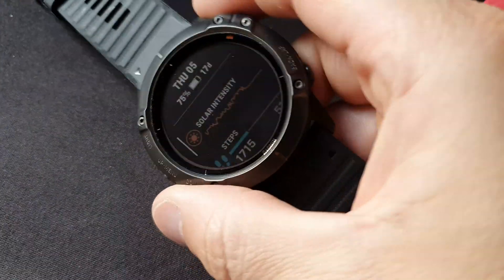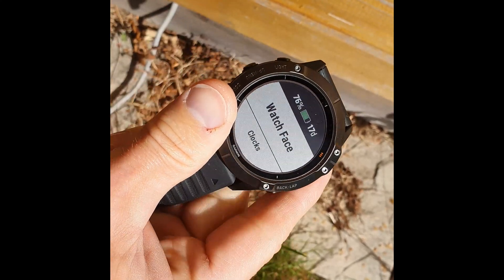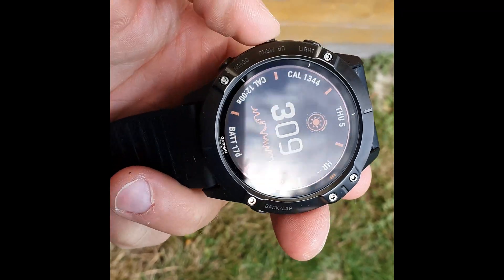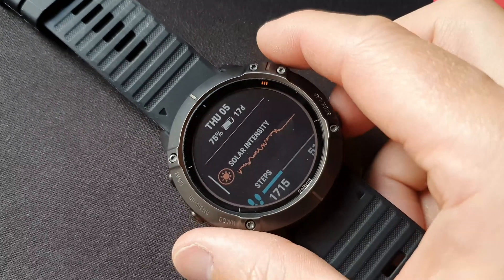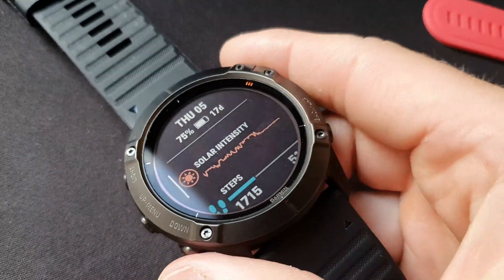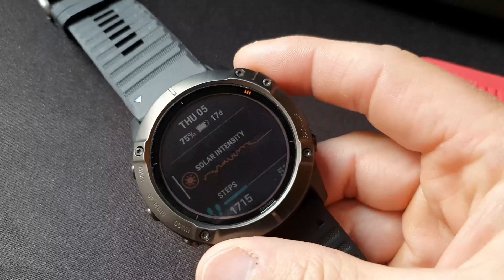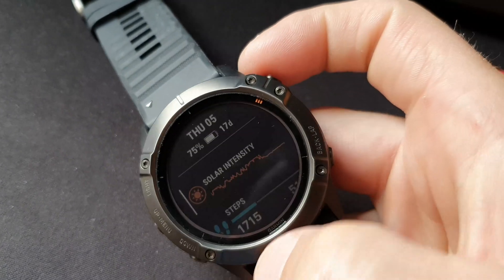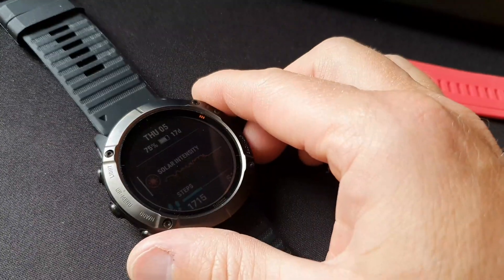Garmin fenix 6x pro Solar - testing solar performace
The question was asked if this watch could charge form flat. I decided to review and test the solar charging capability of this watch to see what 3 hrs of outdoor light would provide.